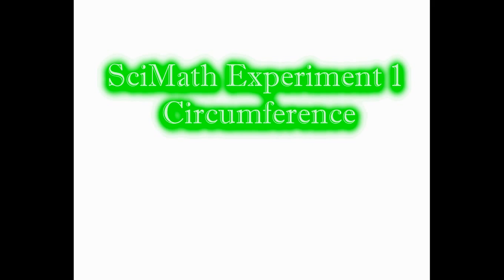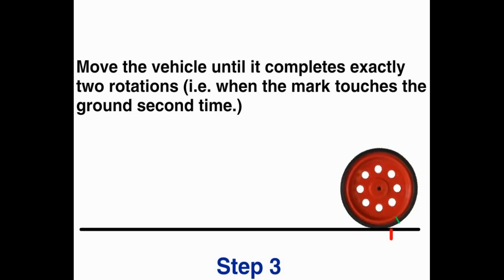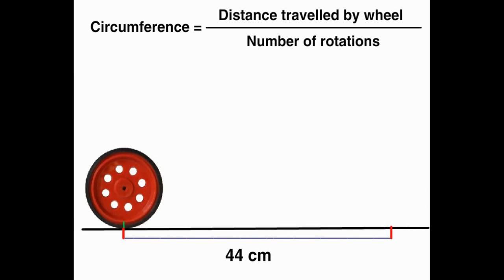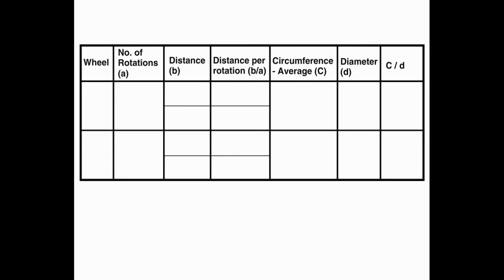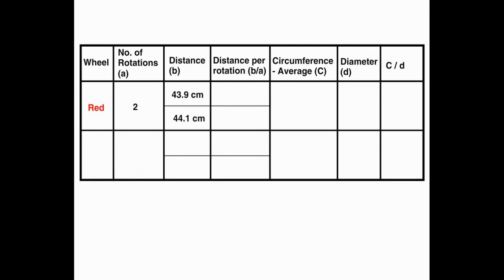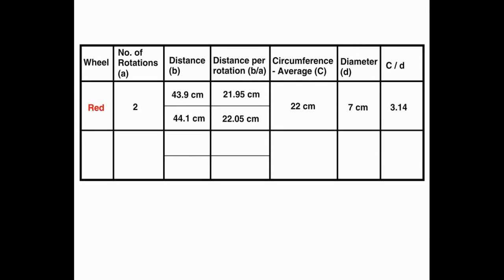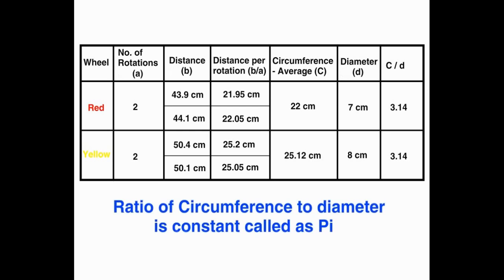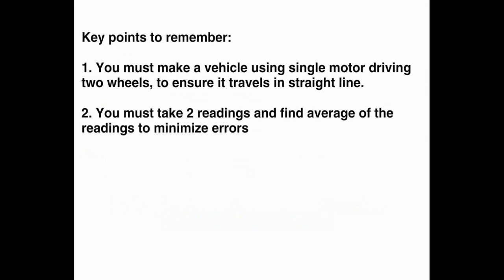SciMath Experiment 1 - Circumference